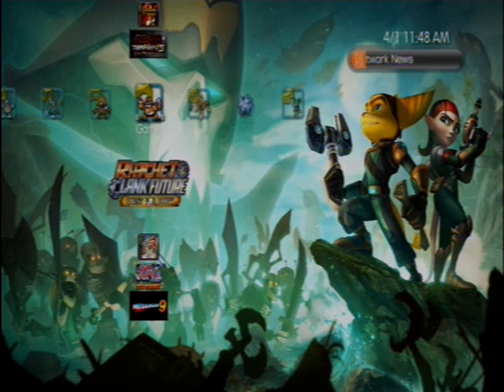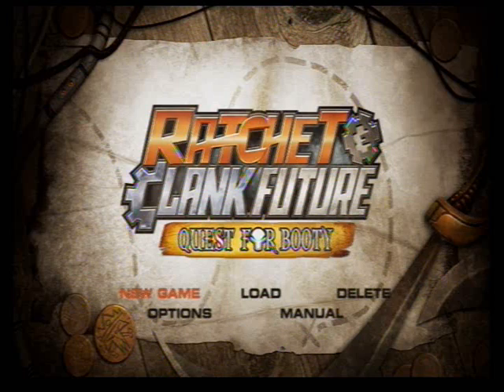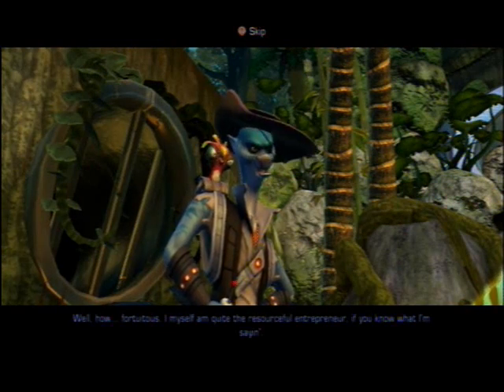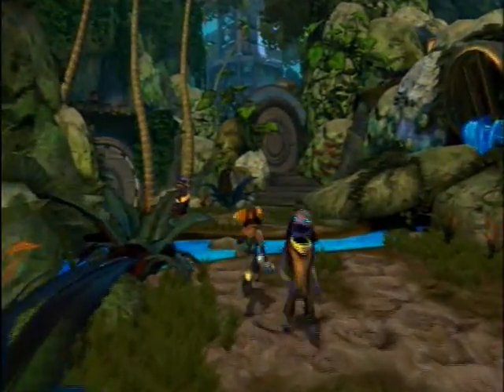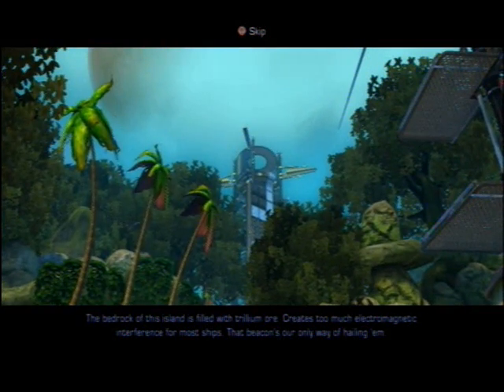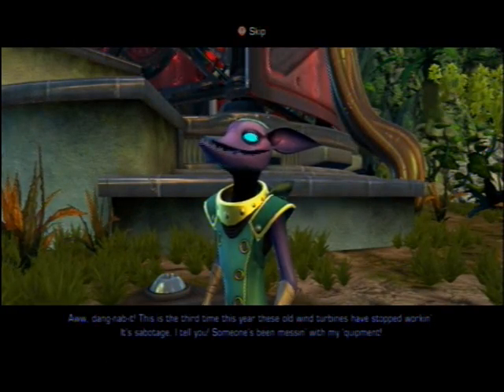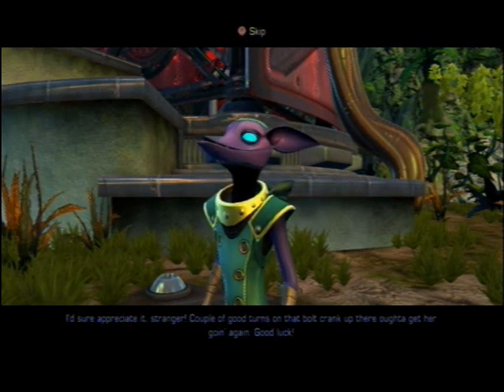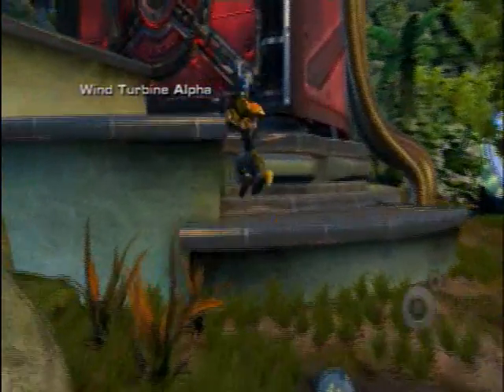EasyCap commentary test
***update*** this was done a long time back..what i did is i researched how to record with easy cap here on youtube. and i followed what i could. i get alot of the same questions which is how do you add commentary to gameplay..on the program easycap with ulead i made sure i had my usb headset connected and on the ulead program i made sure that i had my audio to usb headset so you can do commentary***  i will not be answering anymore about this.

this is a capture test with commentary...i know there is a tiny part where the gameplay freezes but its still in realtime...no lag...the game is Ratchet/Clank Future:Quest for Booty...feedback appreciated...again just a test video with commentary...